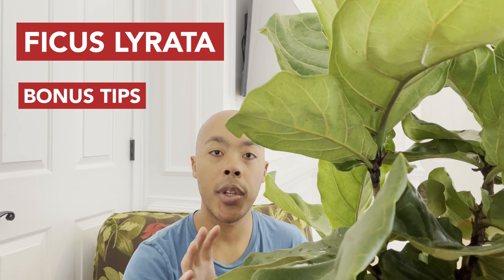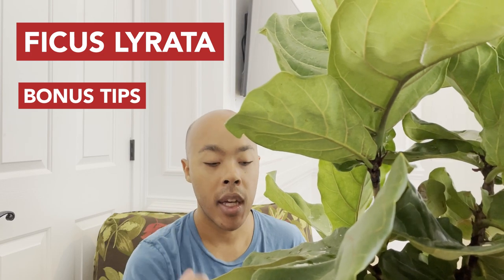Fiddle Leaf Fig: The Ultimate Guide to Growing Your Fiddle Leaf Fig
In this comprehensive video, I take a look into the captivating world of the Fiddle Leaf Fig, also known as Ficus lyrata. With its striking appearance and elegant presence, the Fiddle Leaf Fig has become a favorite among plant enthusiasts worldwide.

Whether you're a seasoned green thumb or a beginner, this ultimate guide has everything you need to know about growing and caring for your Fiddle Leaf Fig. From watering and repotting to fertilization and troubleshooting, I'll cover all the essential aspects to ensure your tree thrives and becomes a show-stopping centerpiece in your home.

Join me on this green adventure as we unlock the secrets to successfully growing and caring for the Fiddle Leaf Fig. With the right knowledge and a sprinkle of love, your Ficus lyrata will transform your living space into a tropical oasis.

Share your Fiddle Leaf Fig journey and any questions you may have in the comments below – I love connecting with the amazing plant community! Happy growing, and may your home be graced with the elegance of the Fiddle Leaf Fig!

00:00 Intro
00:45 Background
01:12 Light Requirements
02:31 Water Requirements
04:17 Fertilization Needs
06:11 Re-Potting Your Fiddle Leaf Fig
07:21 How to Encourage Branching
08:41 Leaf Health
09:04 Get a Stronger Trunk
10:37 Troubleshooting
13:14 Outro